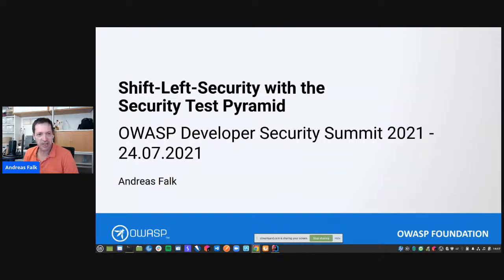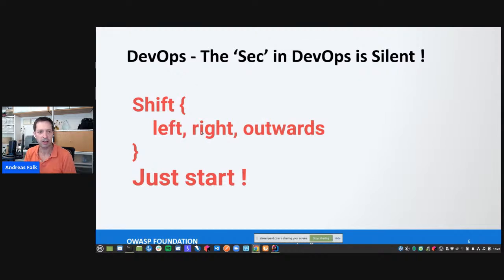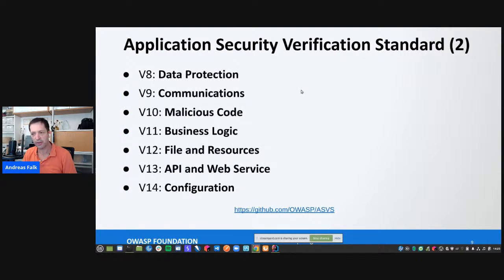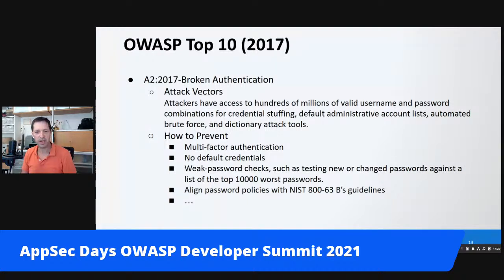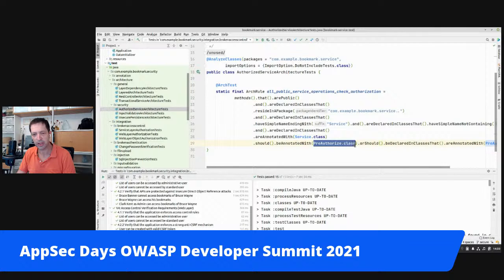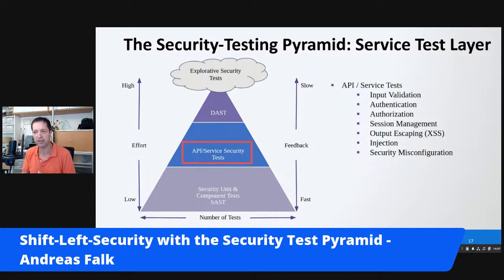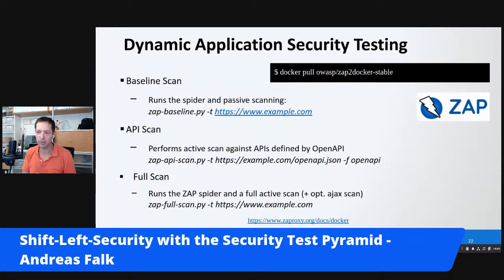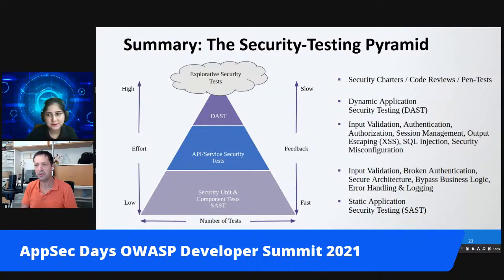Shift-Left-Security with the Security Test Pyramid - Andreas Falk